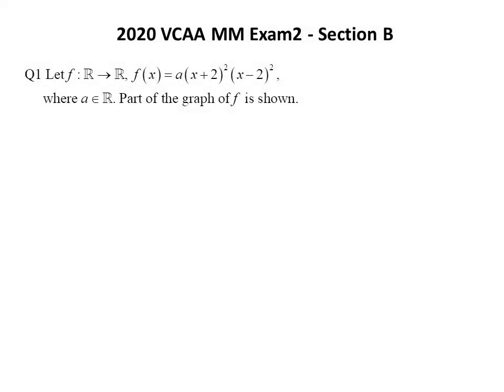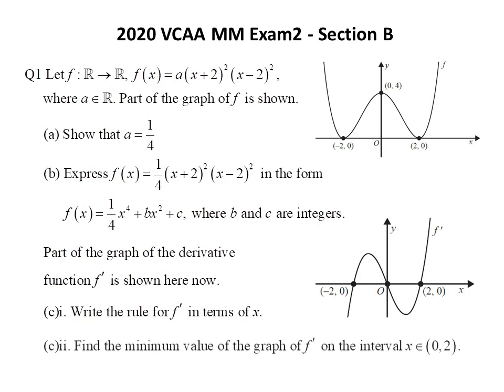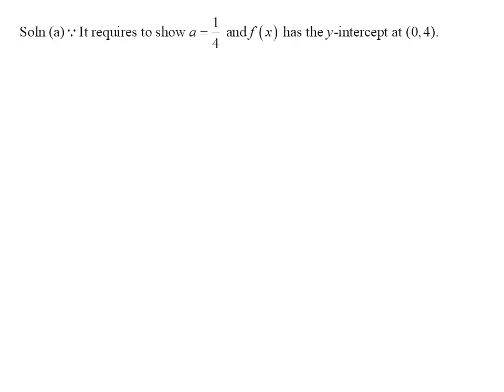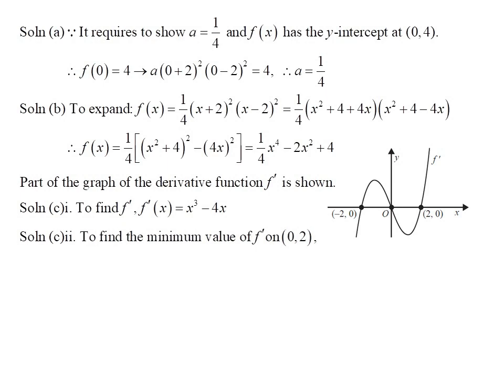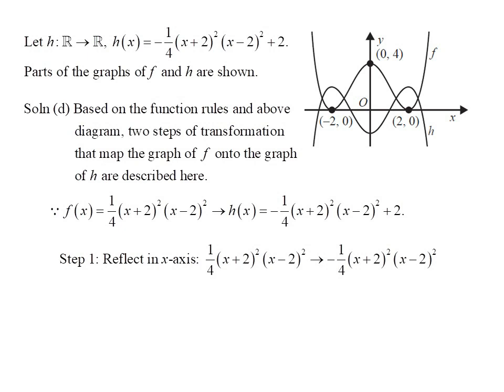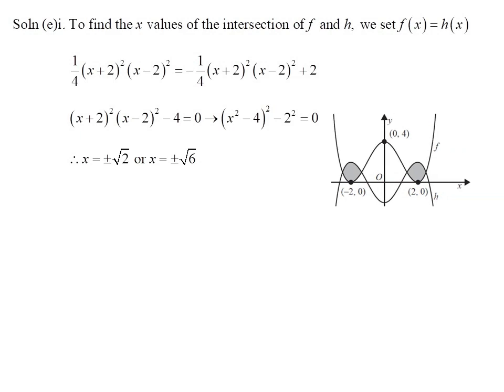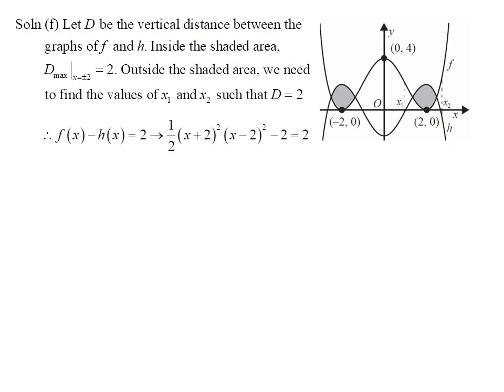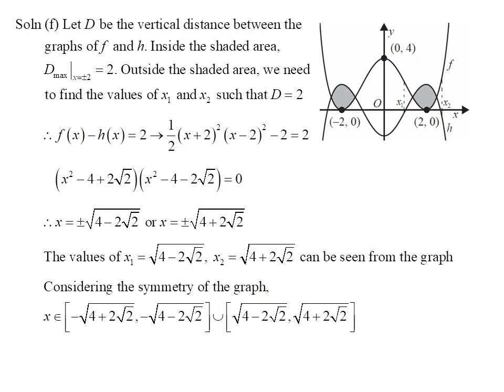VCAA MM 2020 Exam Paper 2 Section B Q1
This video is part 8 of the VCAA Math Method 2020 exam papers series. In this video, we will present exam paper 2, Section B, question 1 which consists of 6 parts. Most students had done well on part (a), (b), (c) part (1), part (d) as well as all the sub sections of part (e). However, most students scored poorly on part (f). In this video, we will go through question (1) in detail.